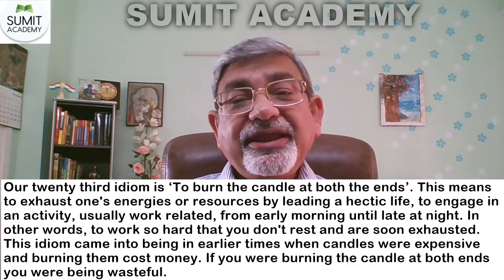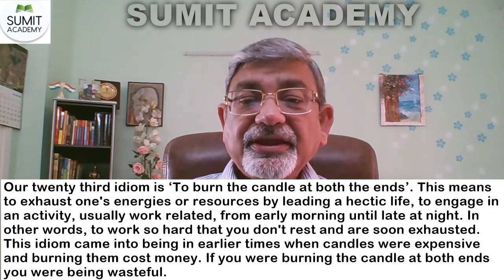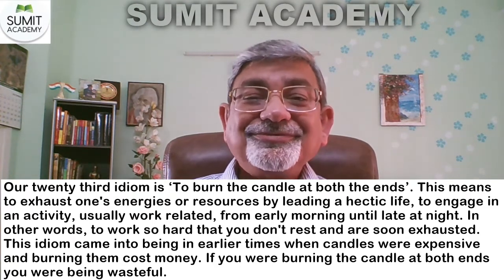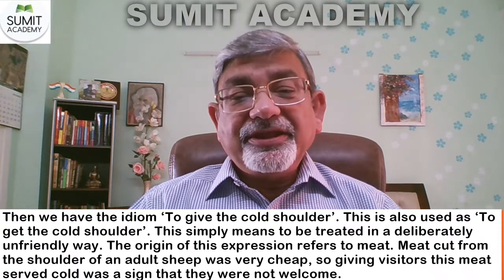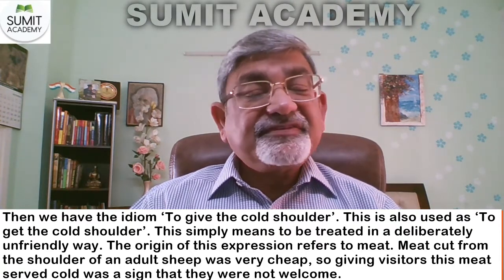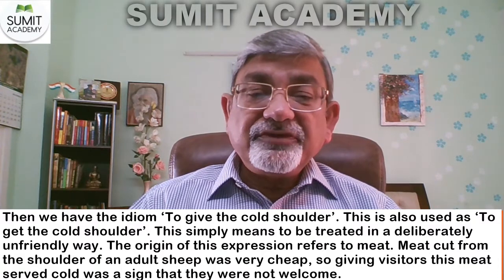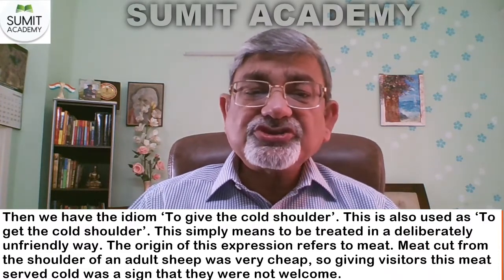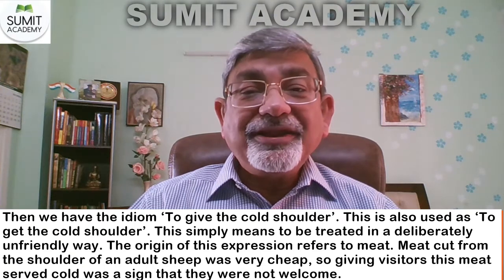Improve Your English With Idioms Part 3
Video 137 from Sumit Academy is the third video in our series of Improve Your English With Idioms. Like the first two video, this too has 50 idioms for you to understand and learn. An idiom is a phrase which always refers to something else, rather than what each word signifies. Each idiom carries a figurative meaning, which is quite different from the literal meaning.